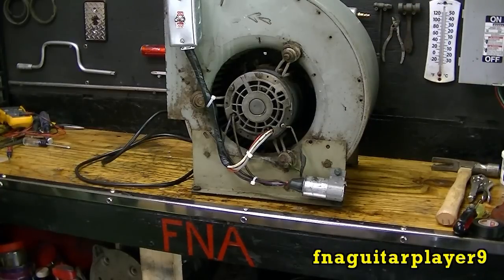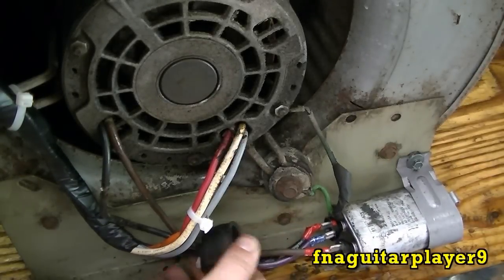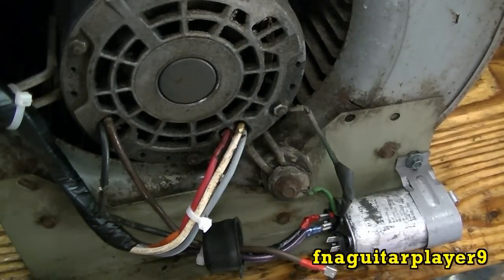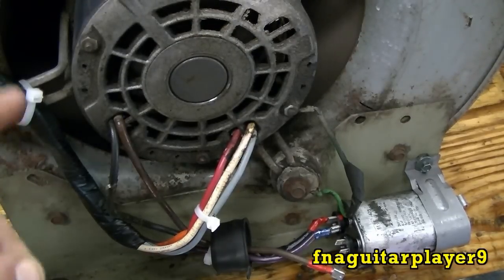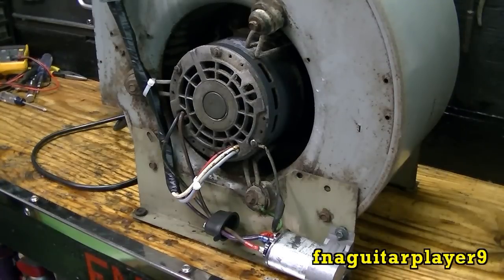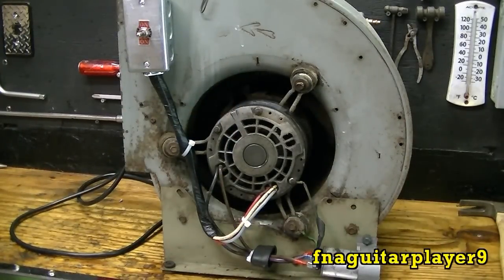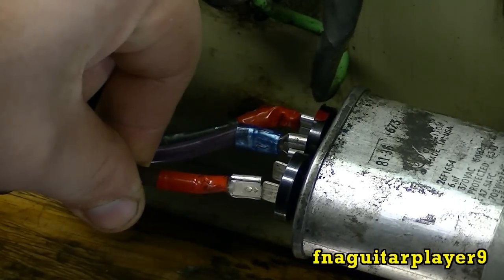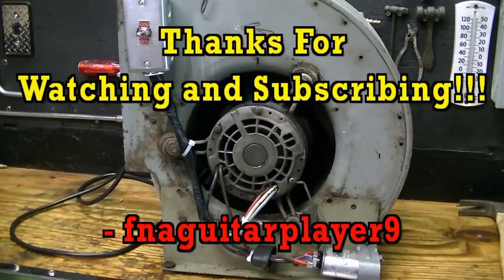Interesting Fact About Capacitor Start Induction Motors